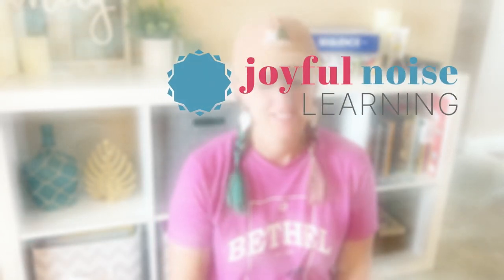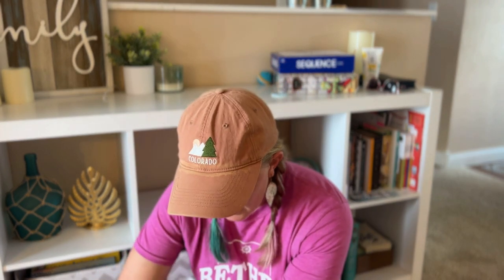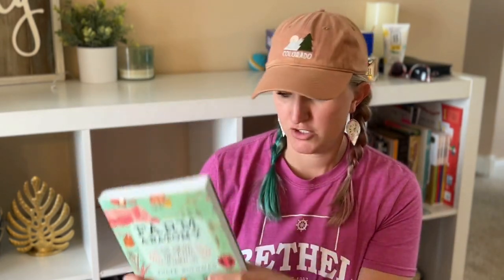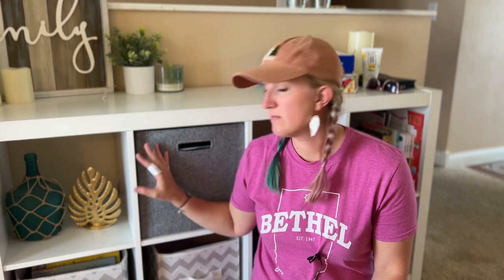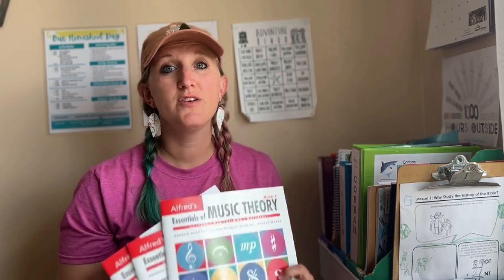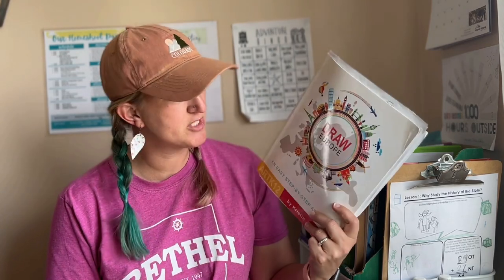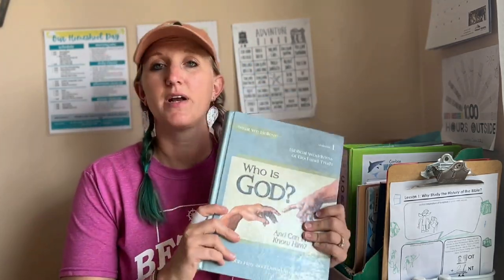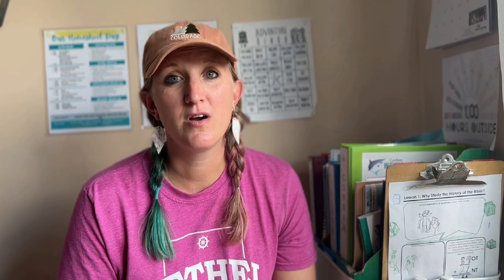WHAT'S IN MY MORNING BASKET?? | Morning Time Books and Resources For September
Come and see what's in my current Morning Basket and my homeschool cart. I have read alouds from our Kind Kingdom unit, plus some Charlotte Mason book list books.

Alfred's Essentials in Music

Who is God? Worldview by Apologia ( I recommend looking for used!)

Truth and Grace Memory Book 1

Trial and Triumph

Fifty Famous Stories Retold

Burgess Book of Birds

Draw Europe

Welcome to Joyful Noise Learning! I’m Ashley, a former English Teacher, current homeschooling mom to my 3 kids since 2013. I like to find the joy in the chaos of life and homeschooling, and that is what we talk about here on my channel. Affordable homeschooling resources, Biblically based curriculum, and Charlotte Mason inspired homeschool.